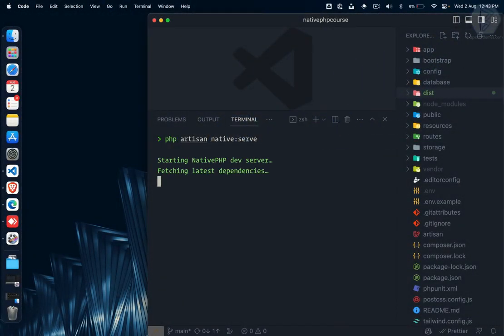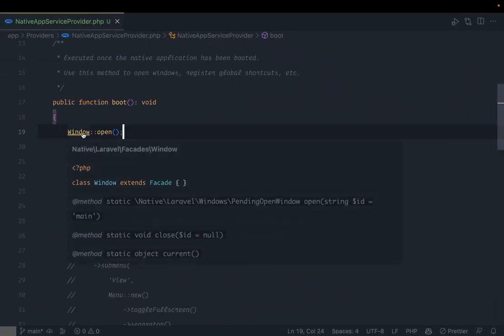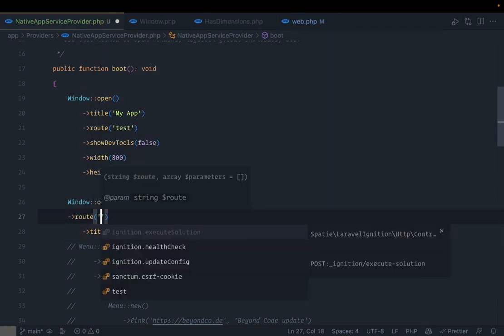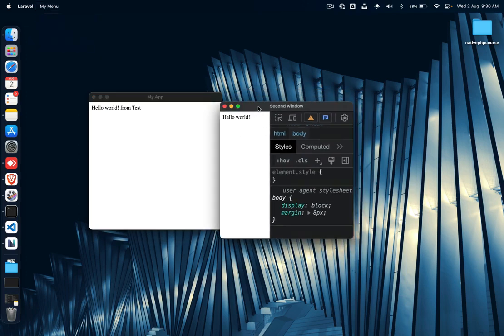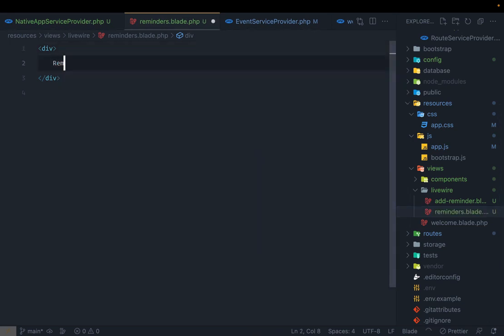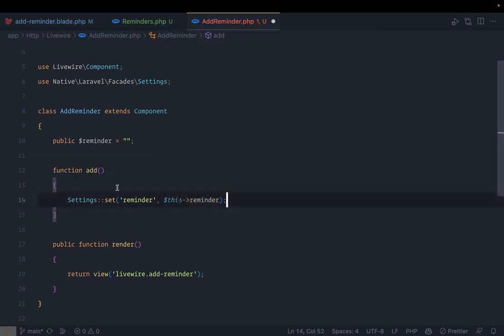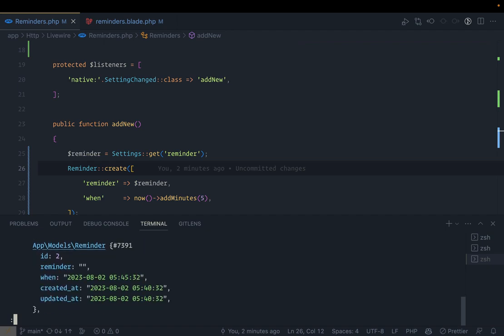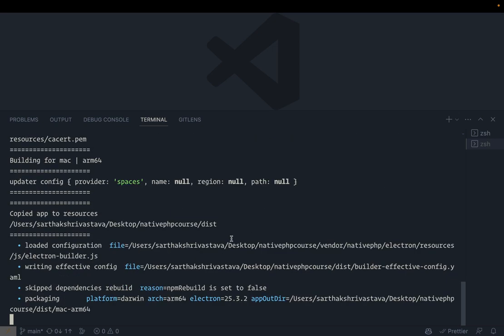Creating a Reminder Application with NativePHP: Your Step-by-Step Guide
Welcome to the ultimate guide on crafting a powerful reminder application using NativePHP! In this comprehensive tutorial, we'll walk you through every step of the process, from understanding the fundamentals of NativePHP to building an interactive and user-friendly reminder app. Whether you're a seasoned developer or just starting out, this tutorial will equip you with the skills needed to create reminders that truly stand out.

In this video, you'll learn:

The core concepts of NativePHP app development
How to design a seamless user interface for reminders
Implementing push notifications for timely alerts
Strategies to optimize app performance and user experience
Tips for testing and debugging your reminder application
Get ready to dive into the world of NativePHP and create a reminder app that users will love!